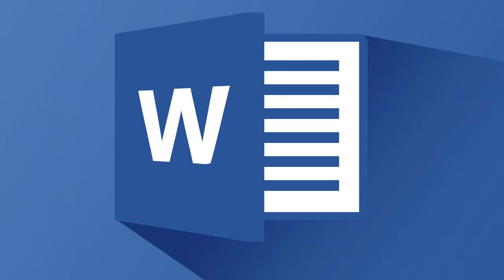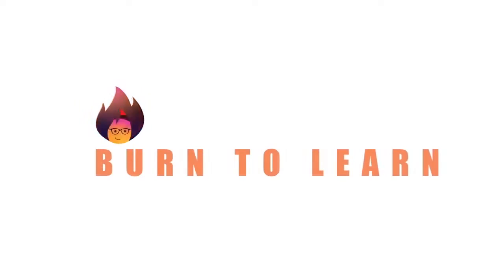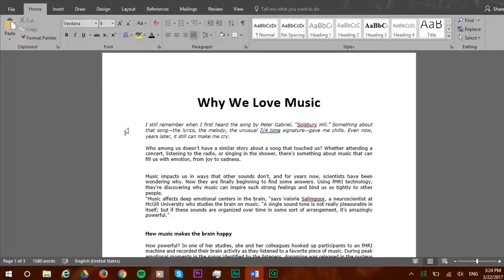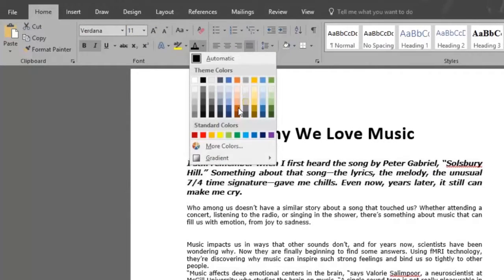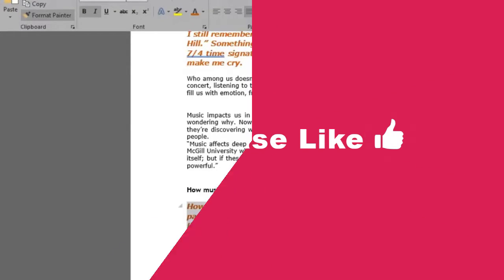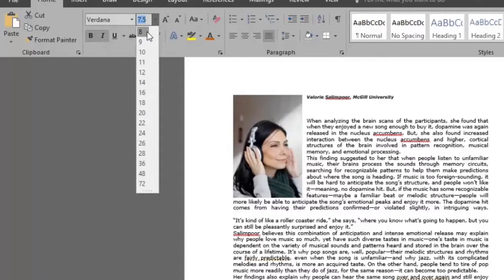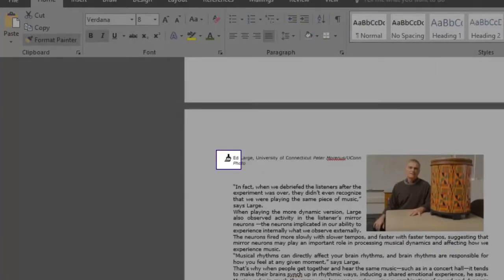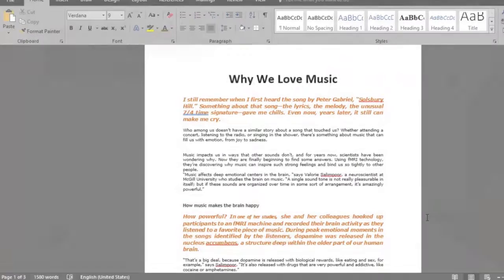How to use FORMAT PAINTER | MICROSOFT WORD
This video shows you how to use Format Painter, which means how to edit and save the format of a text for future use in your Word document. Burn to learn focuses on a simple way to use this program.
We show you 1) how to format a certain text, 2) where to find the Format Pinter button in the menu 3) how to select and apply the format painter feature into the text, and 4) a couple examples of how to do so.
Learning how to use Microsoft Word is what this video is all about, be sure and checkout the entire playlist